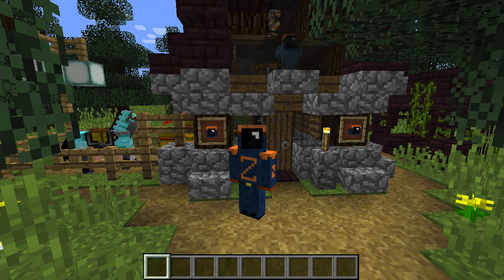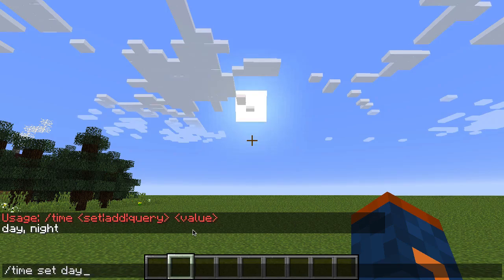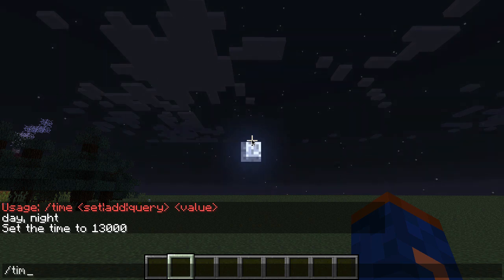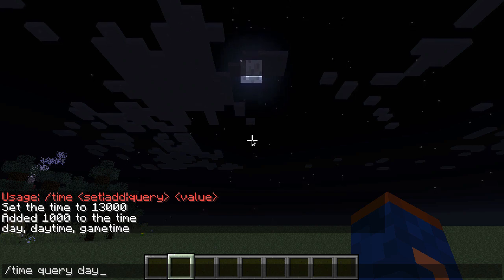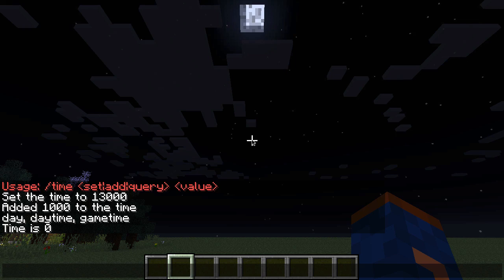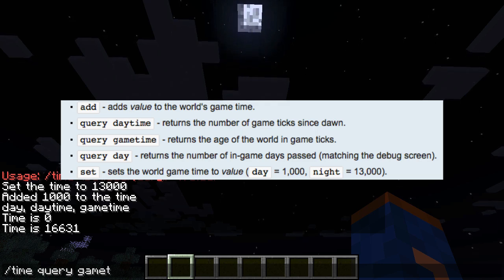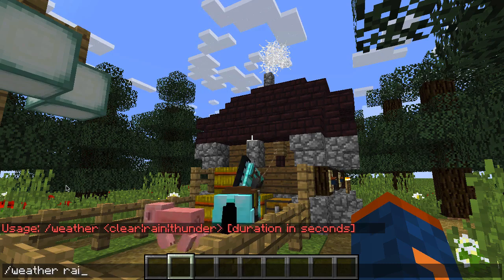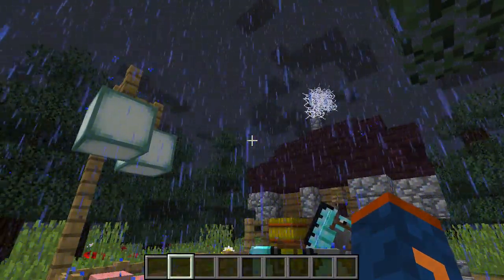Using Commands in Minecraft: /time and /weather | 1.11.2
In this video, you will learn how to change both the time and weather in Minecraft using the /time and /weather commands in Minecraft! Check out the other videos in this tutorial series on how to use commands in Minecraft to learn more!